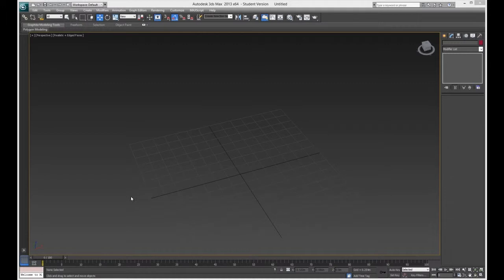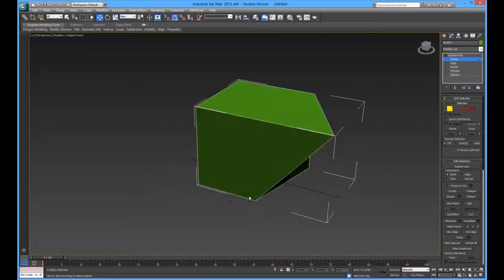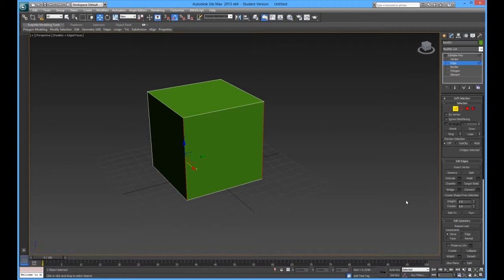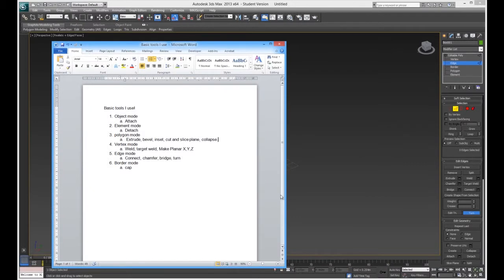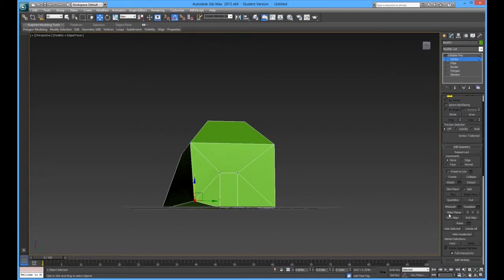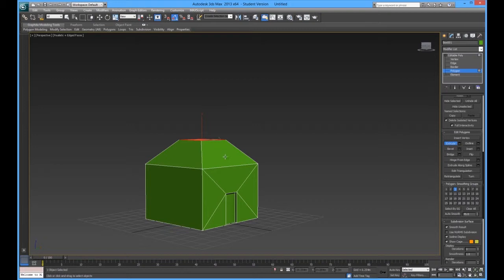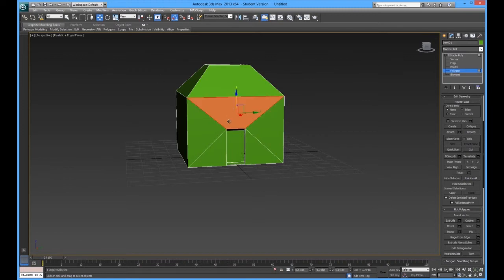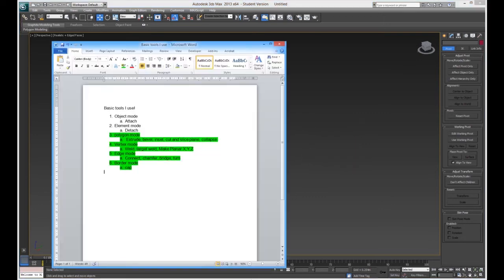Commonly Used Tools for Manipulation